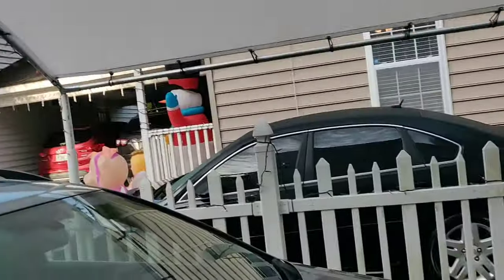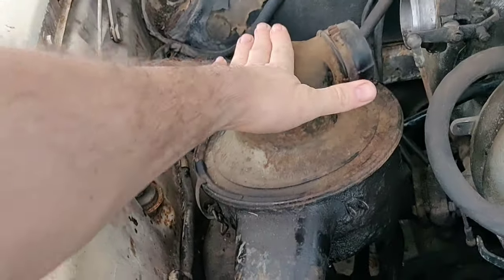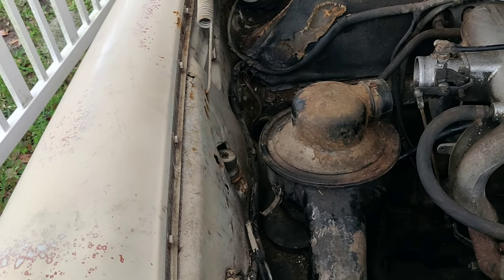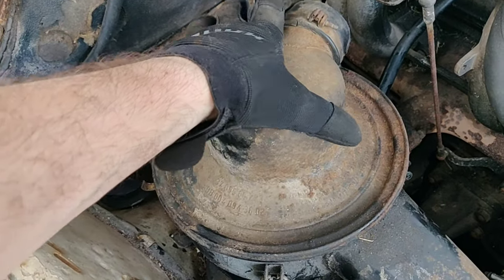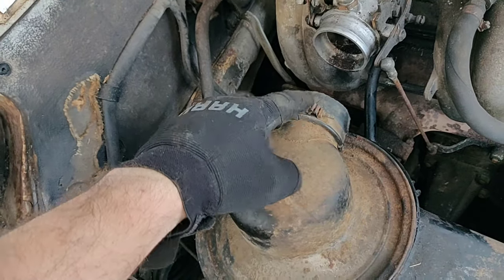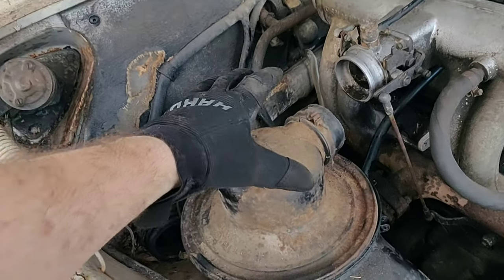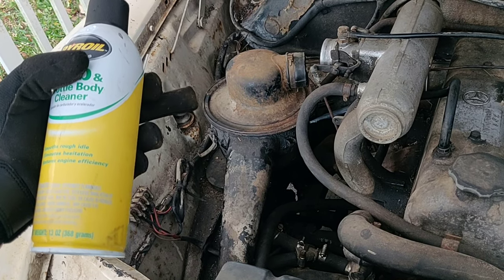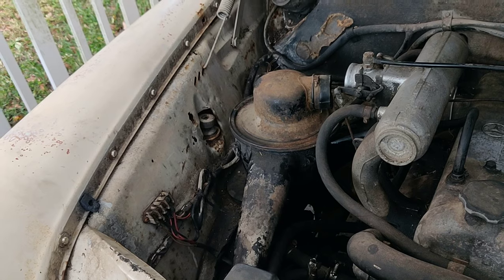HOW TO CLEAN DIESEL OIL BATH FILTER AND FILL (1967 Mercedes 200d w110)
What is an oil bath filter?  Well it's a unique system that perculates dirty air with oil and runs it back into engine. Basically many diesels were using these before air filters.  It's actually a great system but very dirty. Here is what I know and how to clean them out.